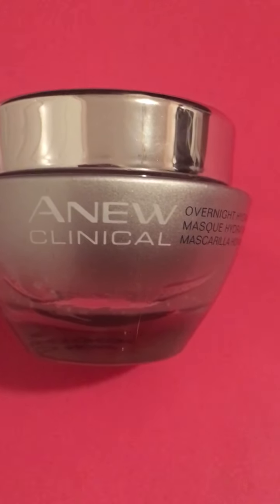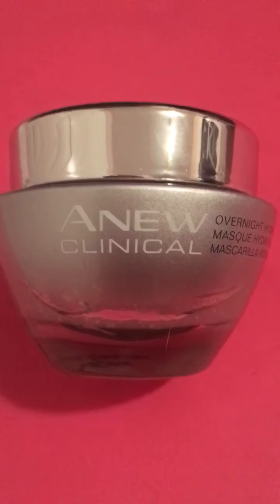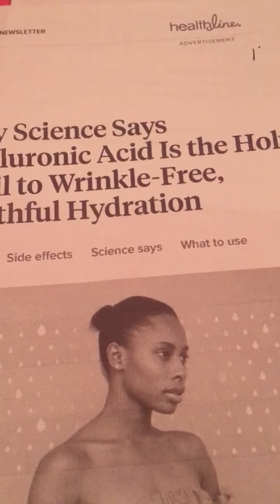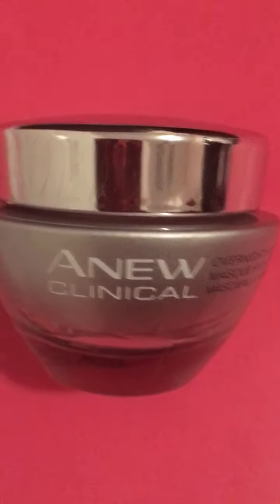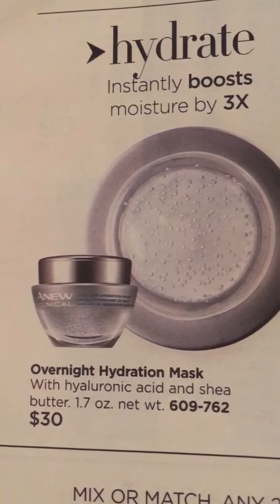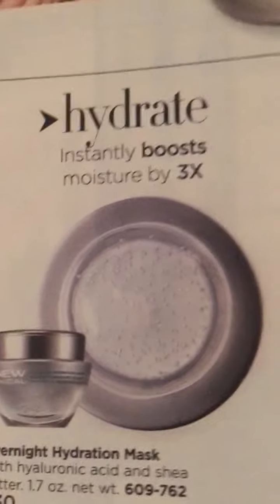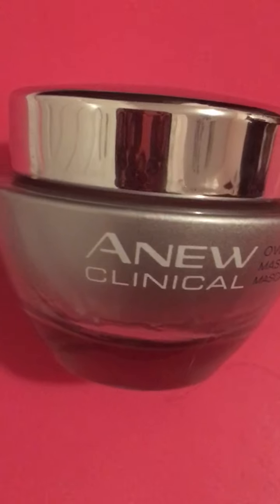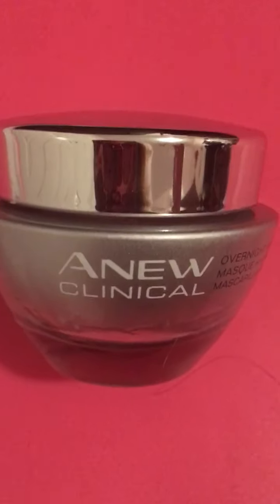Avon Anew Clinical Overnight Hydration Mask Review Rosemarie Kahn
Avon Anew Clinical Overnight Hydration Mask Review
Why I think it is a fantastic product!